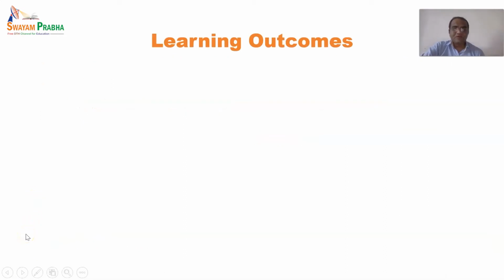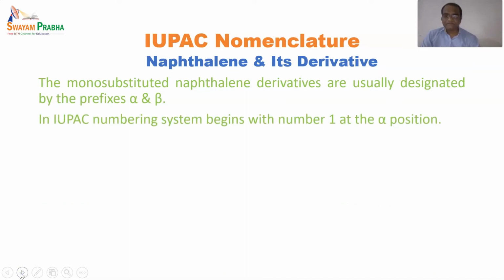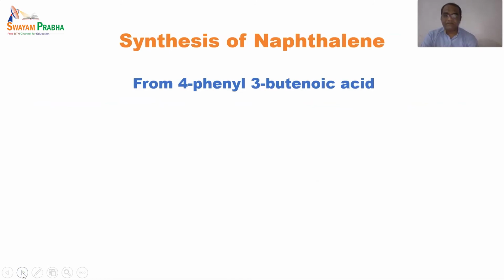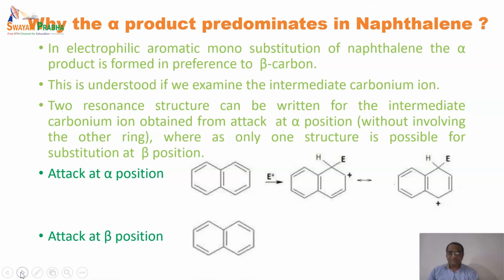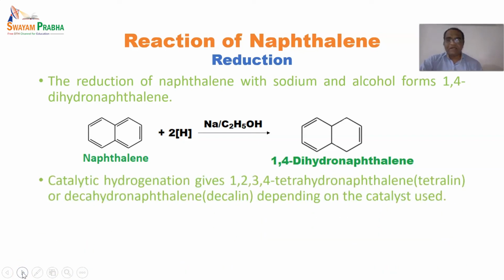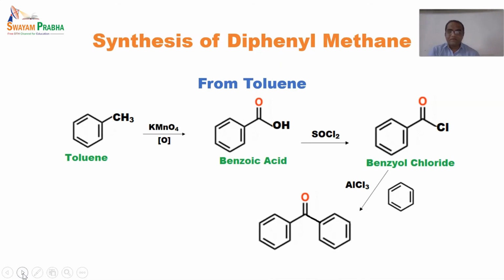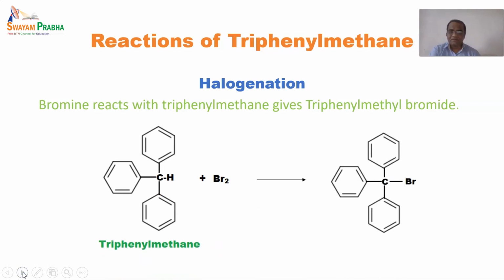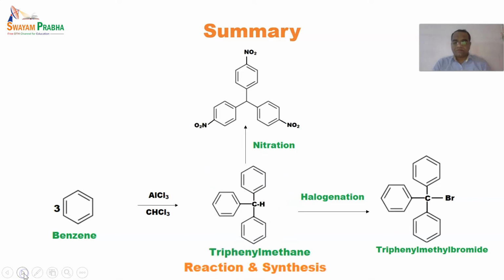Polynuclear Aromatic Hydrocarbon